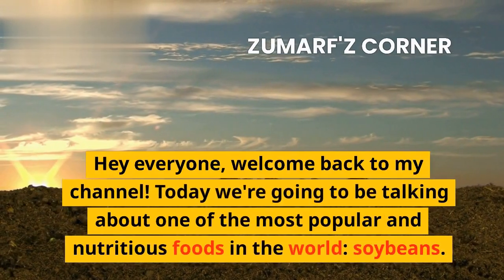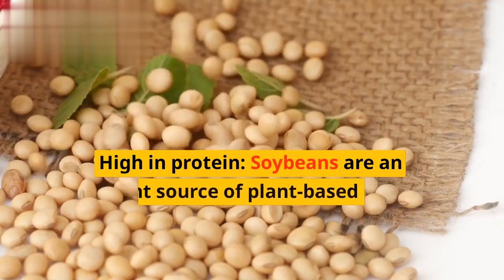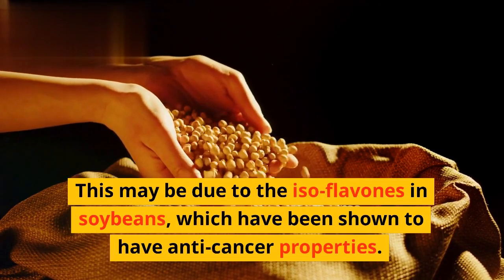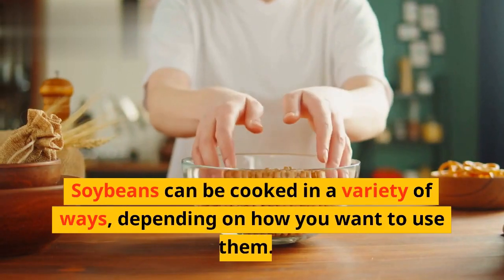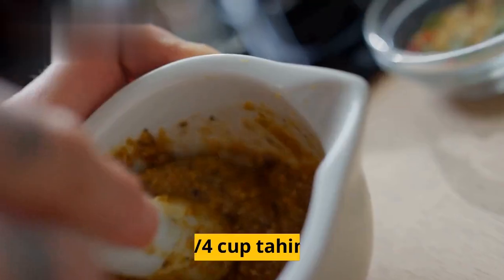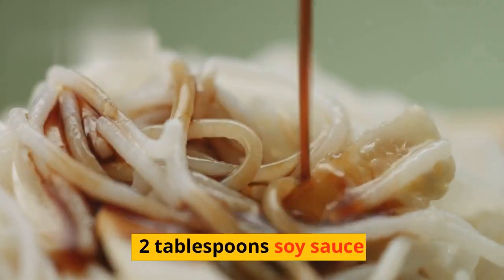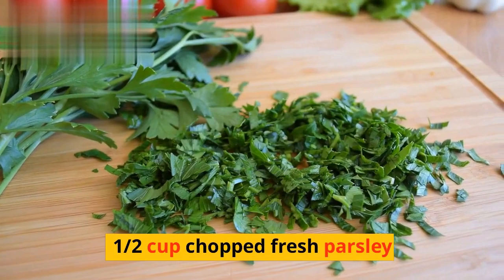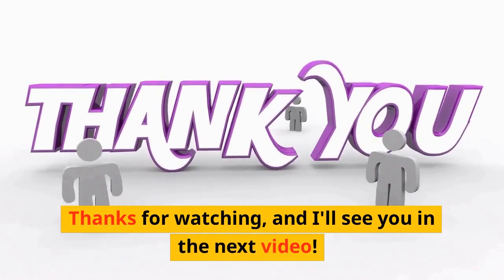soybeans health benefits|| delicious Edamame recipes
HELLO DEARS! 😍
This video discusses soybeans' health benefits and delicious Edamame recipes, highlighting their high protein content, ability to reduce the risk of heart disease and certain cancers, and their support of bone health and weight management. Additionally, the script offers three tasty soybean recipes that viewers can try at home: Edamame Hummus, Soybean and Vegetable Stir-Fry, and Soybean and Tomato Salad. These recipes provide a variety of ways to incorporate soybeans into your diet and enjoy their many health benefits. we have discussed top reasons to include soybeans in your diet.
WE HOPE YOU ENJOY WATCHING OUR VIDEOS AS MUCH AS WE ENJOY MAKING THEM, AND THAT YOU'LL FIND SOMTHING TO TAKE AWAY FROM EACH ONE.
you can help me only through
so keep watching and keep supporting